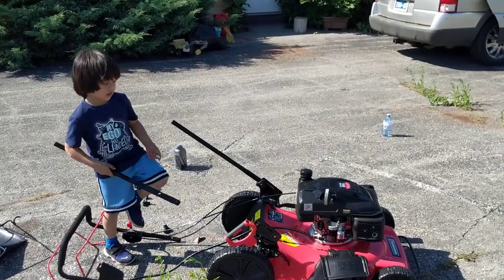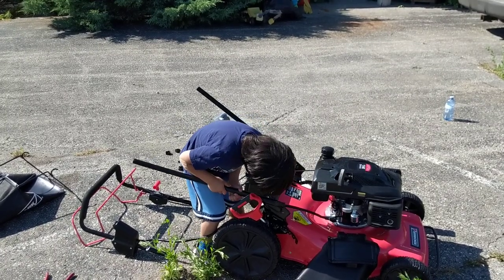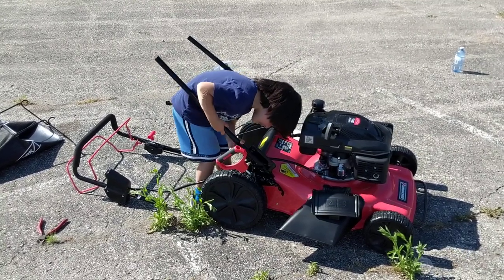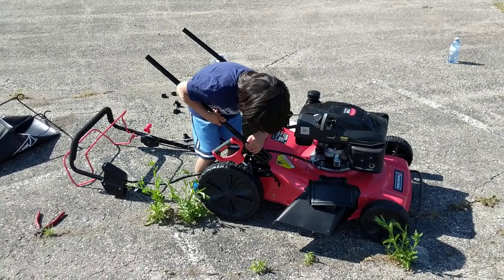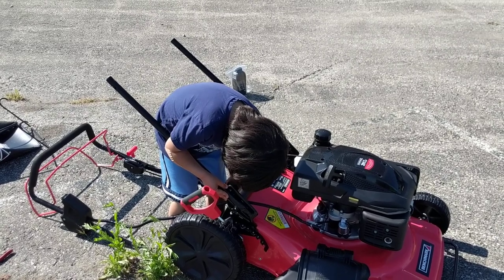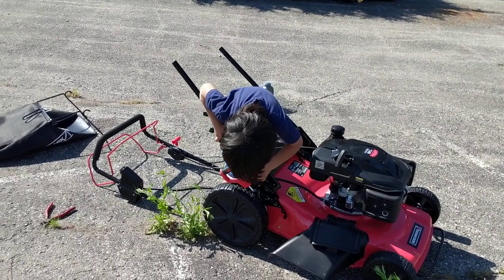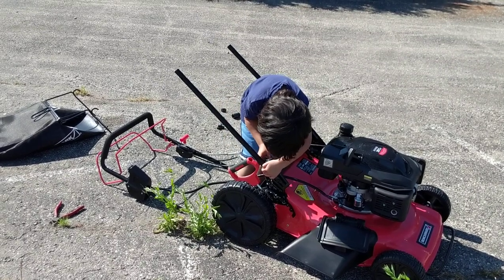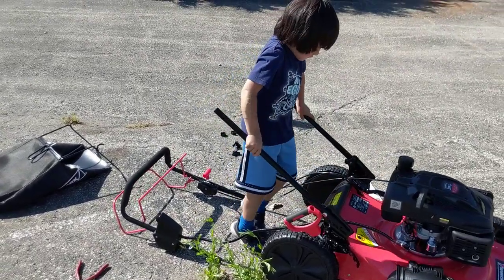Benchmark 208cc lawn cutter mower part6